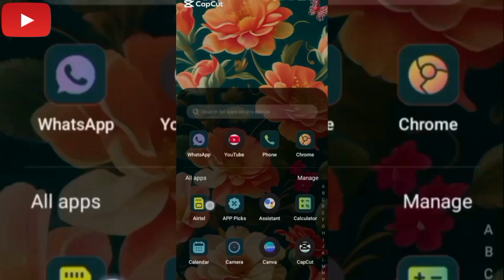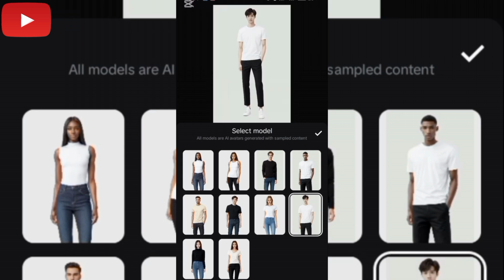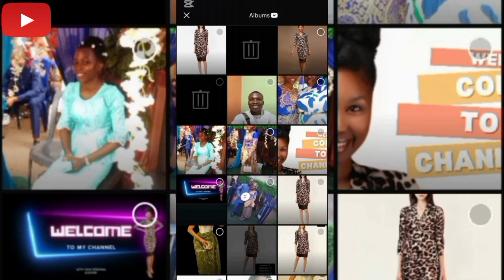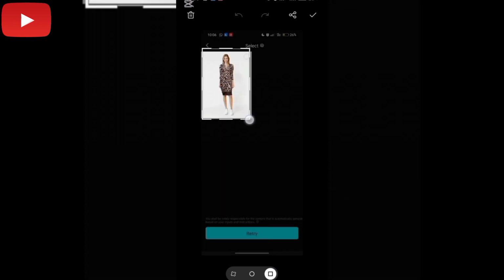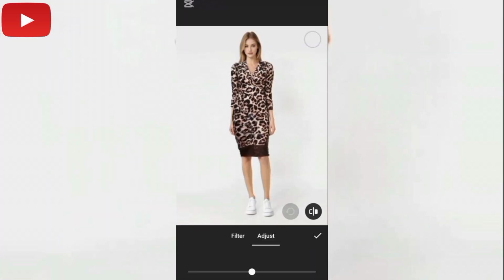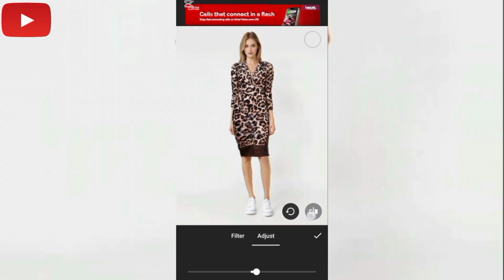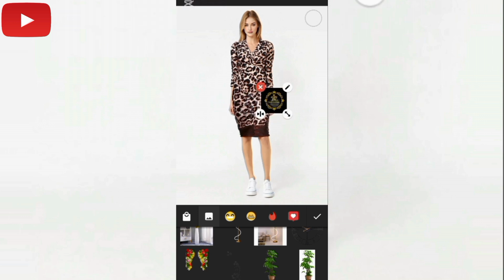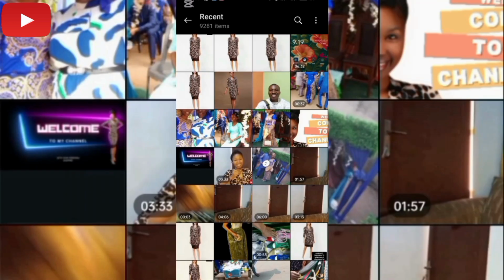Get Free AI model on capcut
Do you want to sell clothes online on a budget?

don't have a mannequin or a supermodel to pose for you ?
You can an AI generated model to pose for your different outfits  all for  FREE...

For this tutorial will be using capcut and inshot app.

Chapters and key elements
0:00.0 - 0:46.4  introduction
0:46.4 - 5:54.3 capcut / inshot edit
5:54.3 - 6:00.1 The AI model